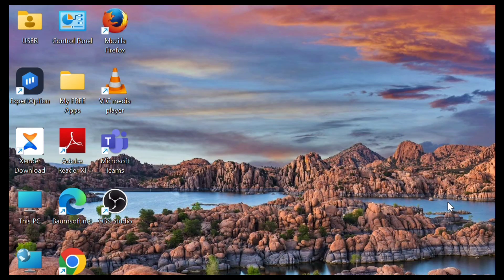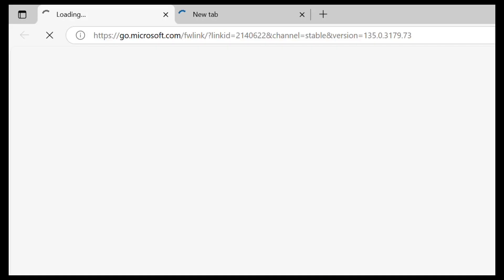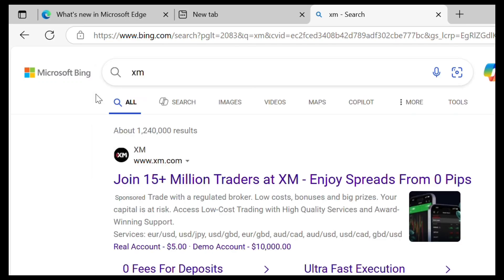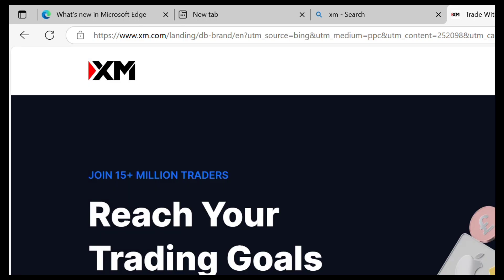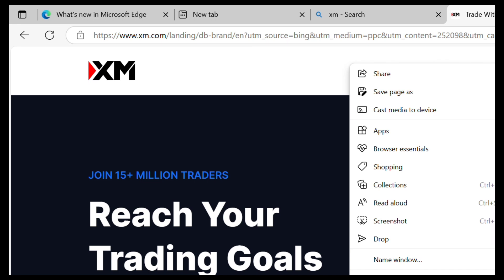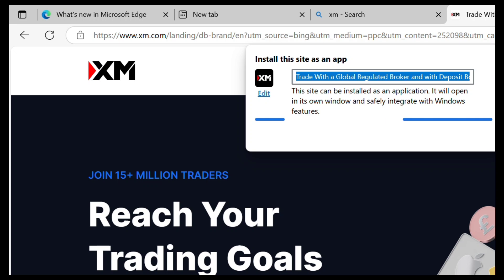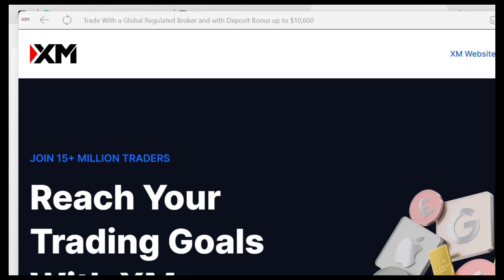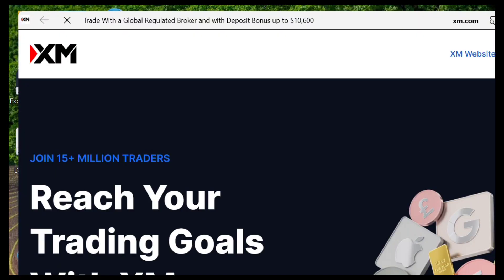How To Download XM Trading In Laptop | XM App Download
Learn how to download and install the XM Trading app on your laptop and start trading forex, stocks, and commodities from the comfort of your own home. In this video, we will guide you through the step-by-step process of downloading and setting up the XM Trading app on your laptop.

🎯 Whether you're a beginner or an experienced trader, this video will show you how to get started with XM Trading. So, what are you waiting for? Download the XM Trading app now and start trading!

XM Registration Link

XM Partner Code

VFQYM

?sub_confirmation=1

Twitter Handle

🔑 Related Keywords 🔑

how to download xm trading in laptop,how to download xm app on laptop